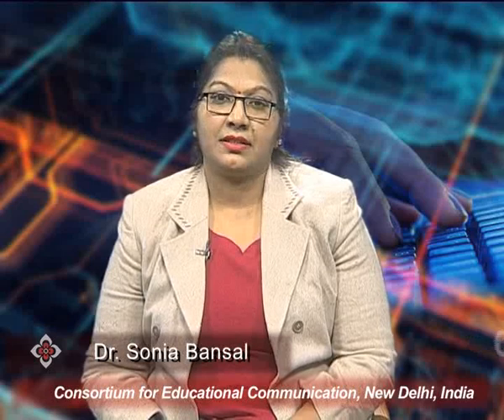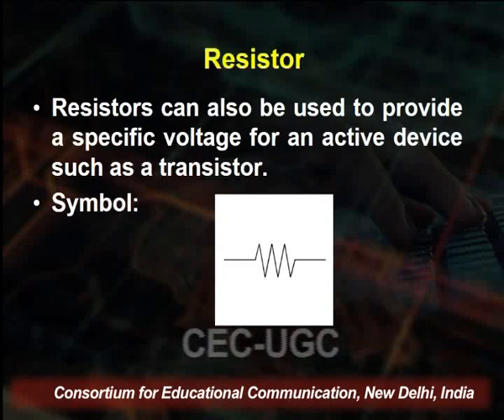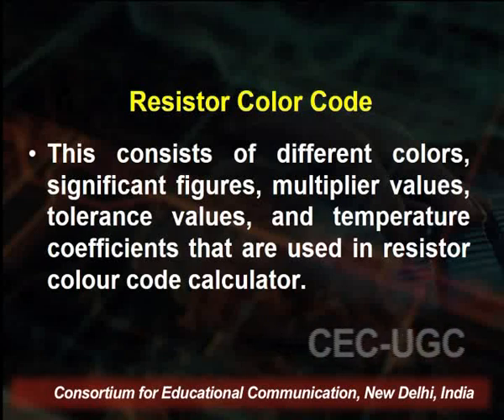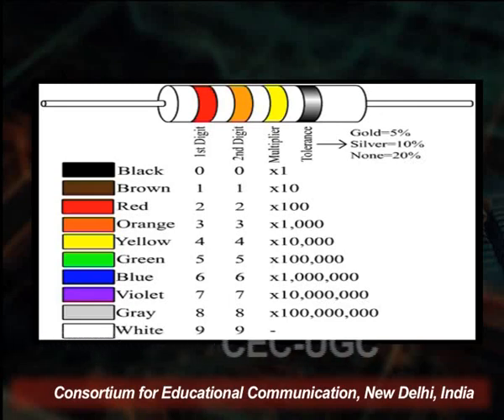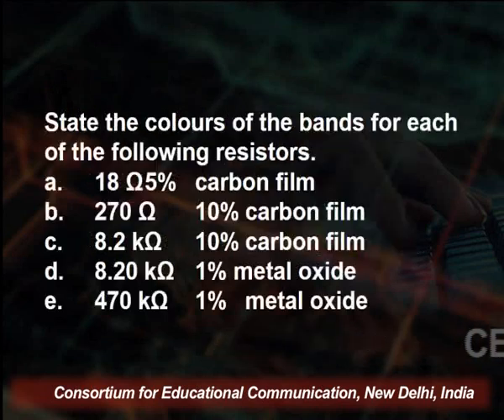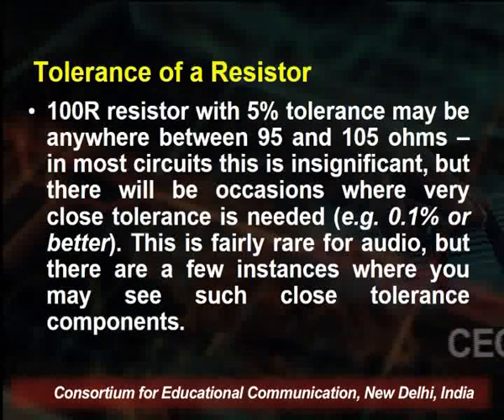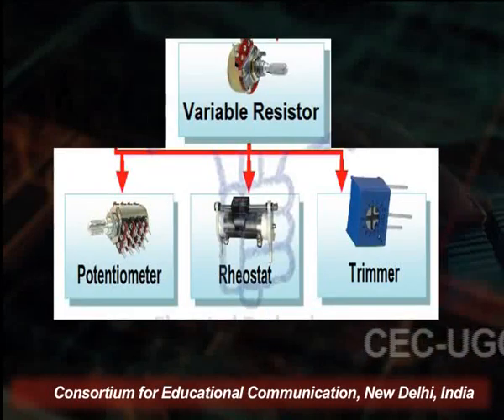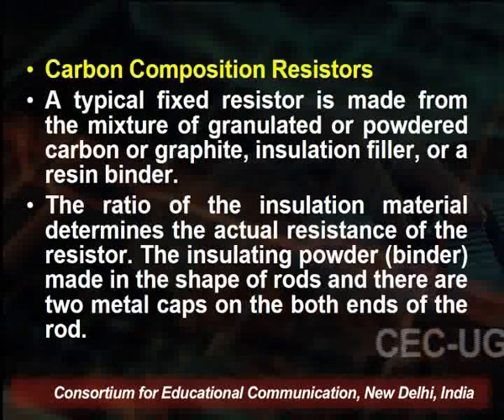Basics of Electronics Resistors - I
This Lecture talks about Basics of Electronics Resistors - I.